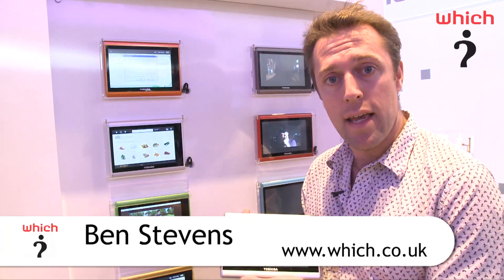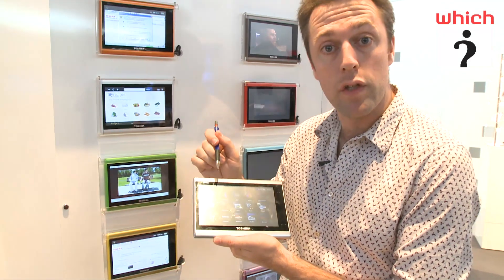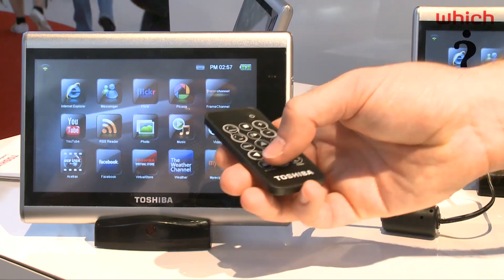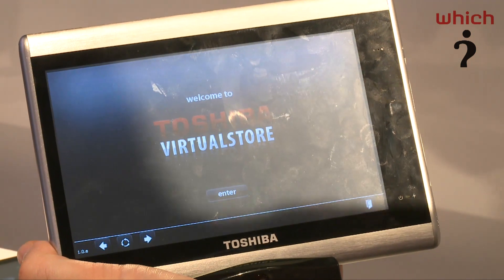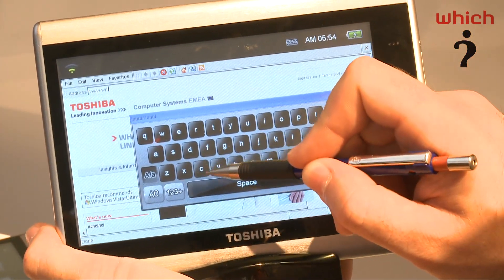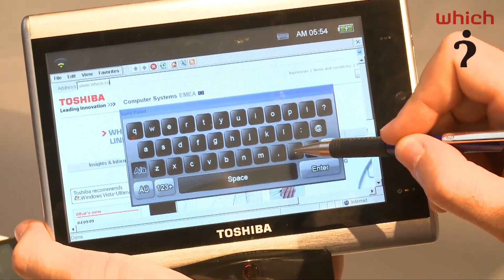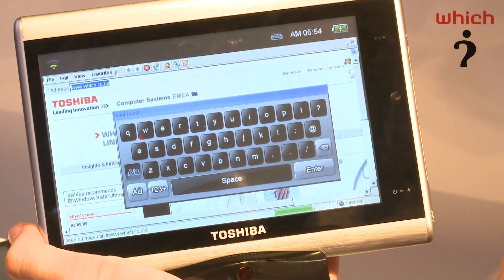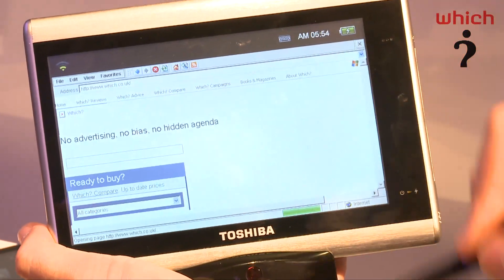Which?: Toshiba launch Journ.e Touch at IFA Berlin 2009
Toshiba has shown its living room tablet device, the JOurn.e Touch, at IFA Berlin 2009. It is a device designed to show video and images and let you access your social media content from your front room. It's a nice looking bit of hardware but the interface still needs a lot of work.